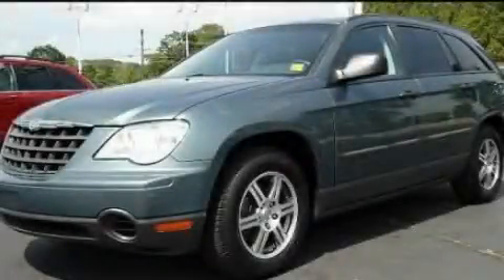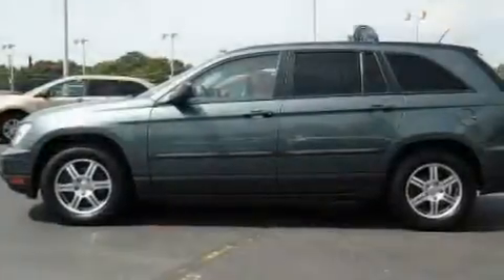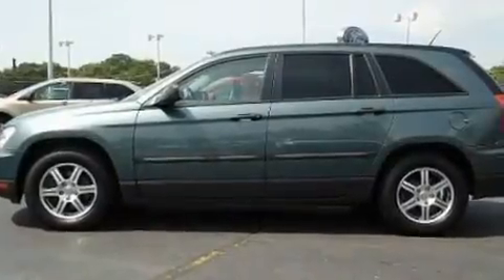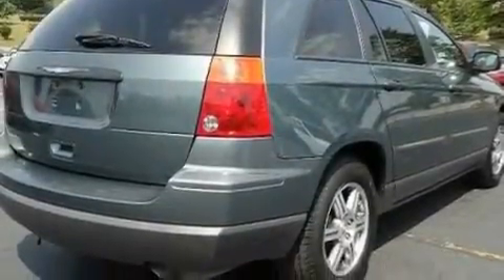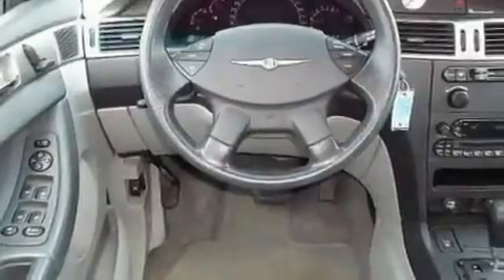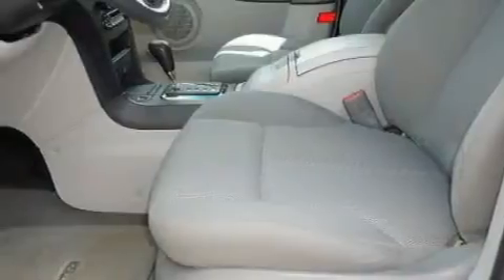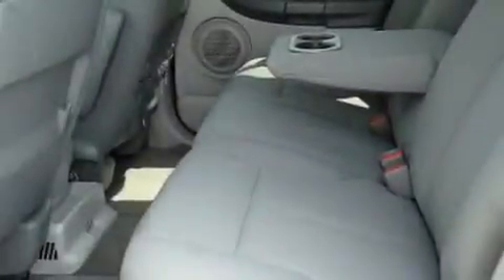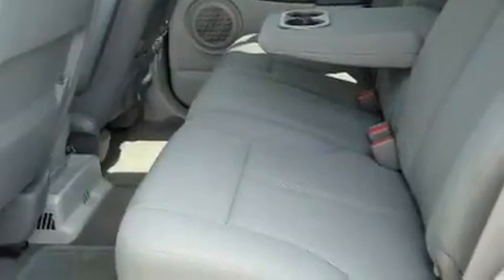2007 Chrysler Pacifica TN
Year : 2007
 Make : Chrysler
 Model : Pacifica
 Engine : 3.8L V6
 Trans . : Automatic
 Exterior : Blue
 Miles : 99,863
 Interior : Gray
 Marshal Mize Ford